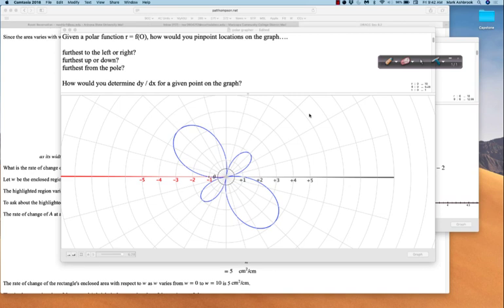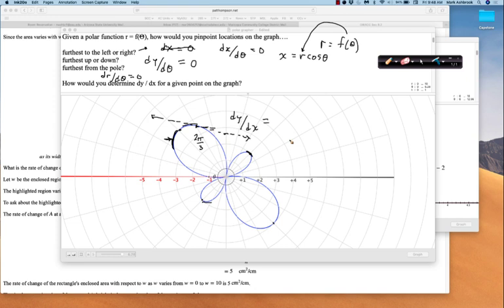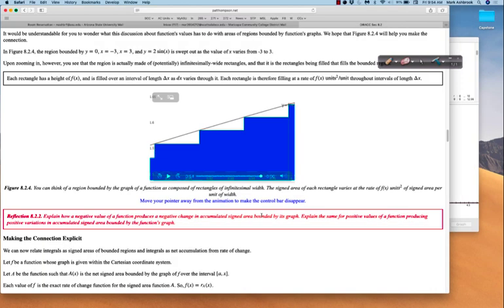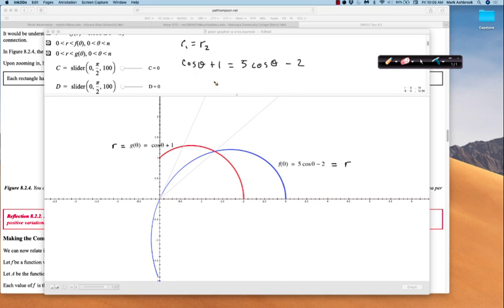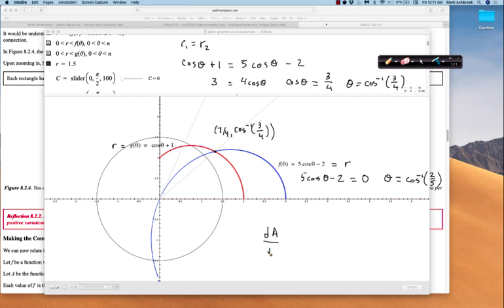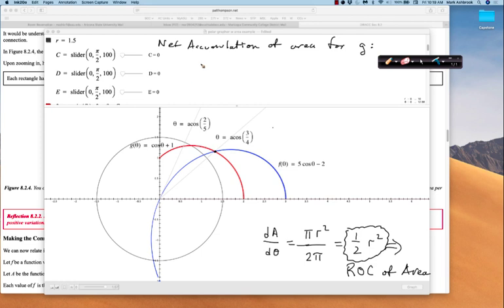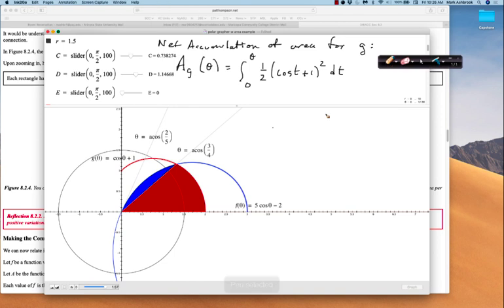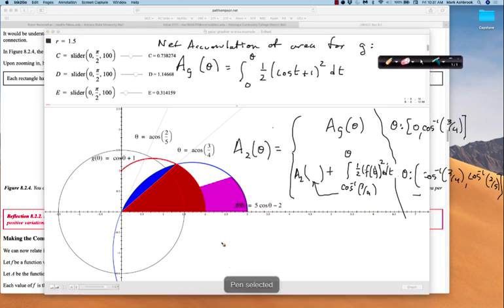MAT 271 Fri Apr 26: Polar Area Accum Funcs